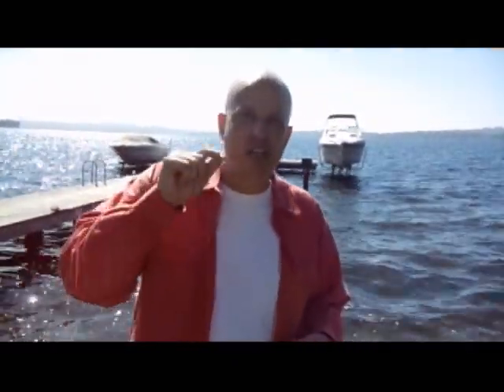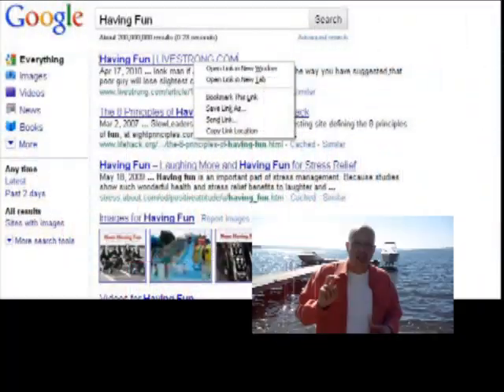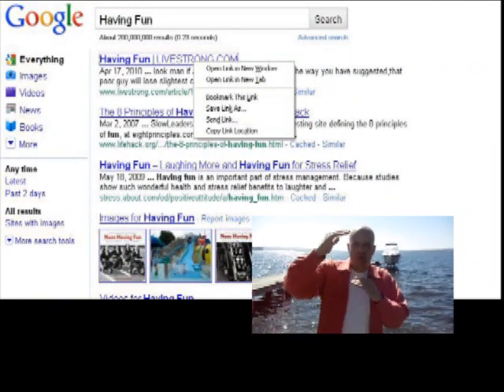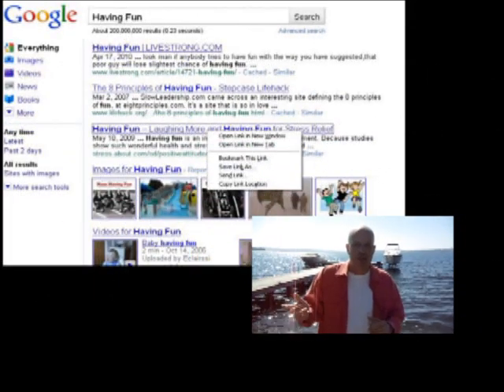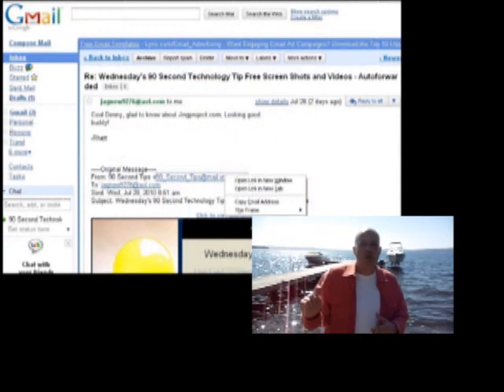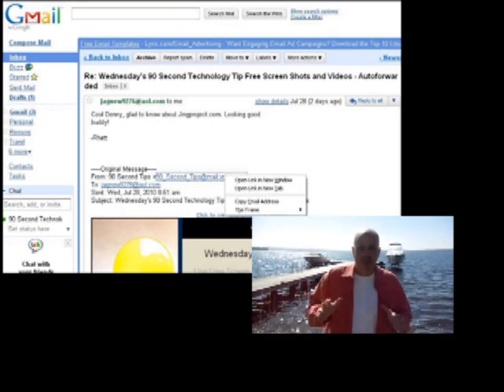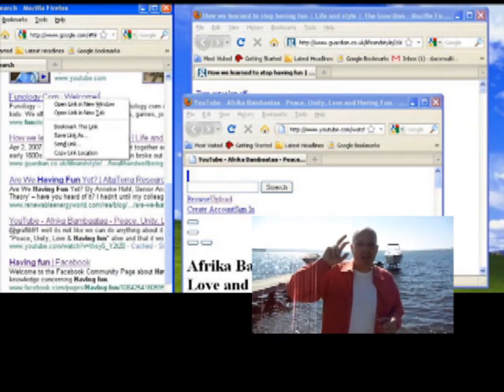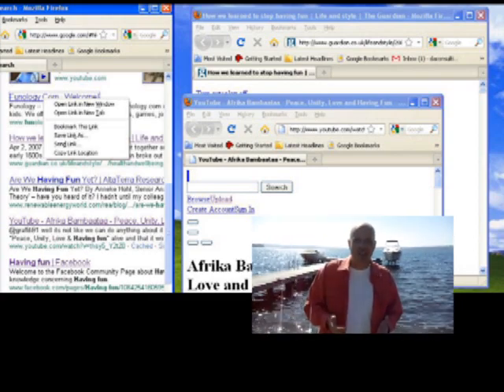Save Time By Learning Browser Commands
Learn to save time by implementing simple browser commands that will make you much more efficient when working online.